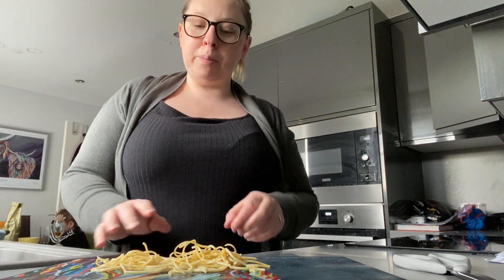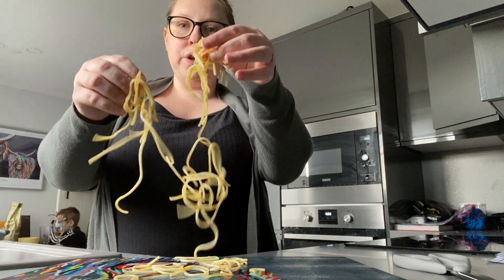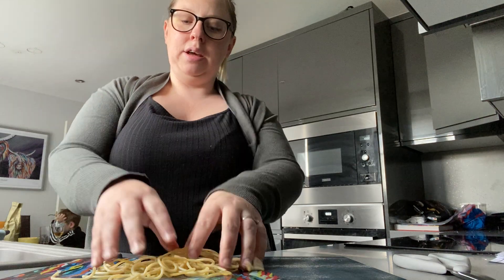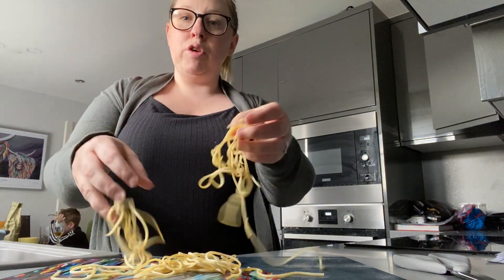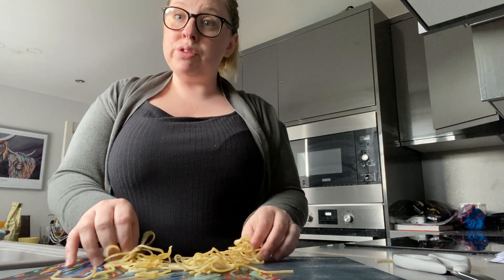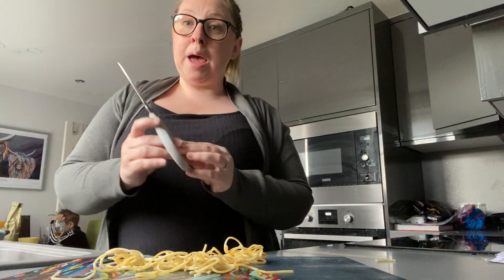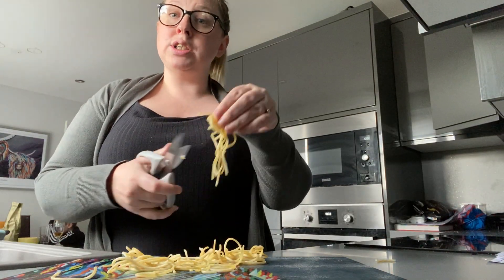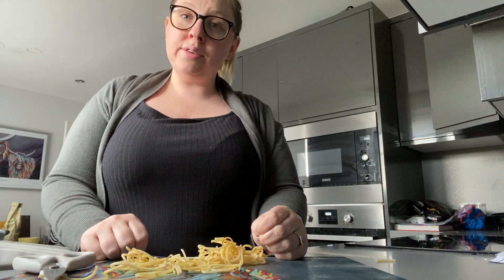'Dear Zoo' - Snake (spaghetti) Messy Play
Have fun learning about snakes through spaghetti messy play.